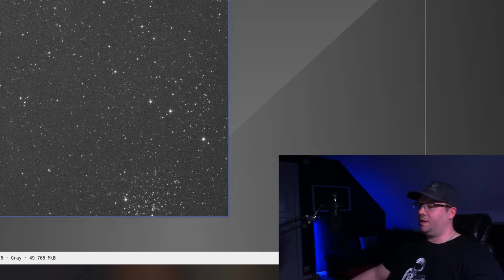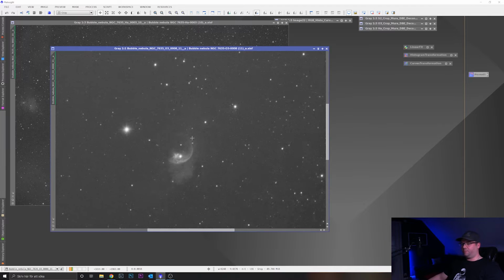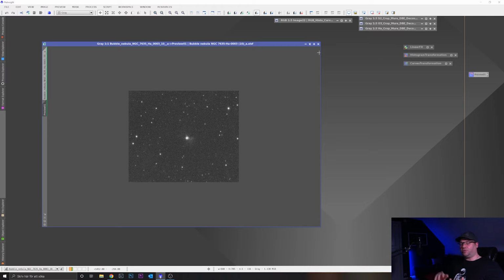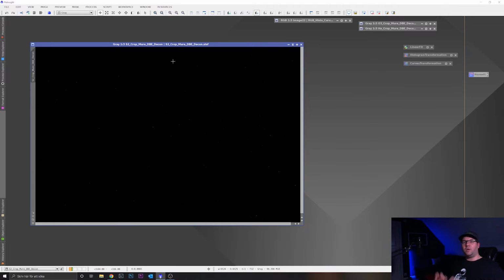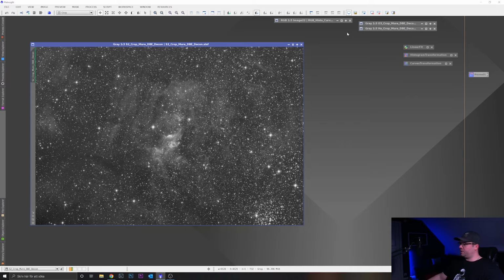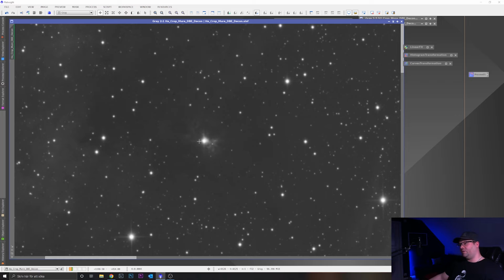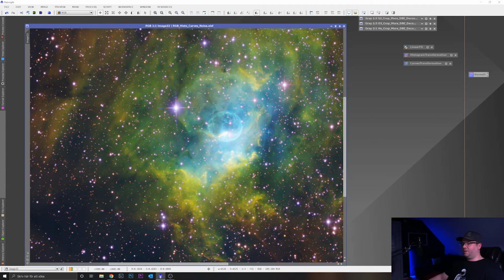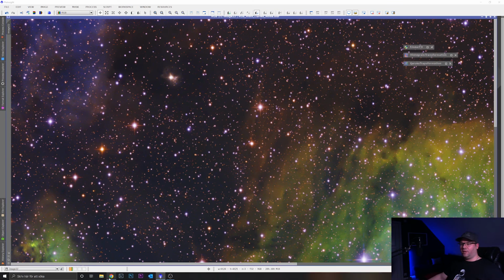A star in the universe blows a bubble - And i found an Alien-nebula!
So, the bubble nebula - a cool looking nebula which looks, and is, kind of, a bubble.
The "Bubble" it self is hot gas which is "pushed" away from the star SAO 20575 which is in the middle of the nebula.

BUT - i found another cool looking nebula!

My gear:
Telescope mount: Astro System Austria (ASA) DDM 85
Telescope: Teleskop Service N-AG 10 (10" carbon fiber astrograph) with 3" Feather touch focuser and a 3" Riccardi coma corrector / reducer
Filter Wheel: Starlight Xpress with 36mm Astrodon filters
Camera: ZWO ASI 2600MM